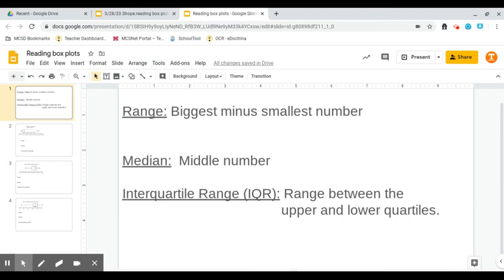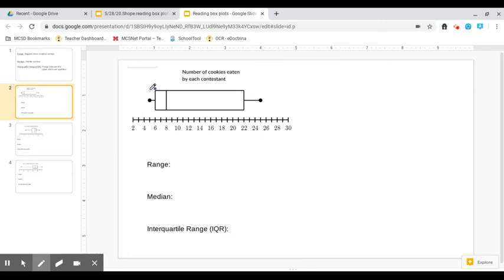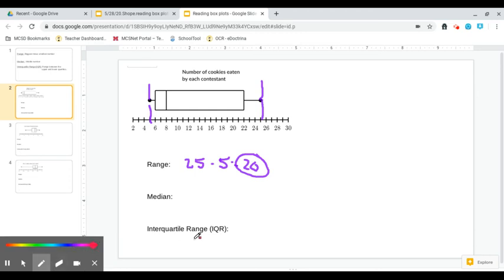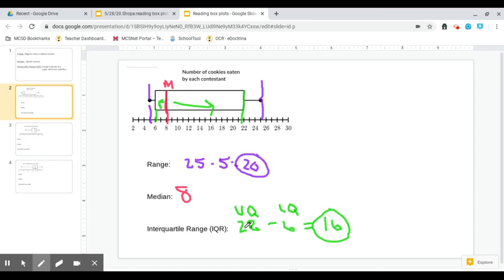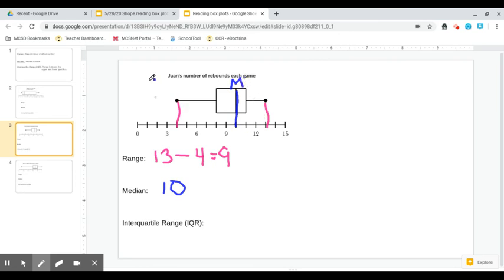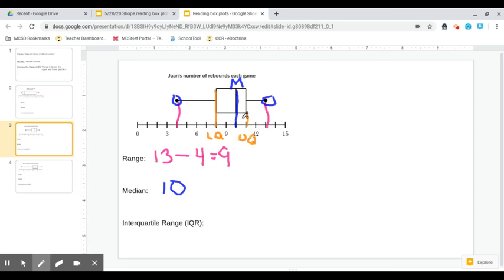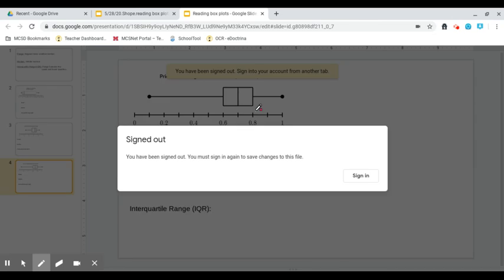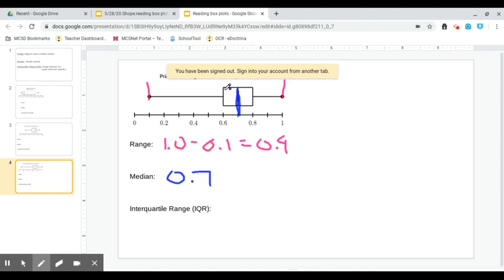Untitled: May 27, 2020 9:47 PM